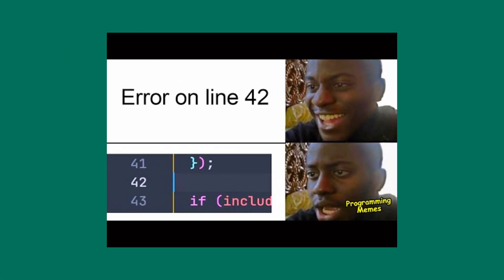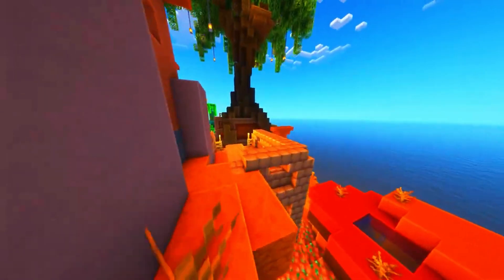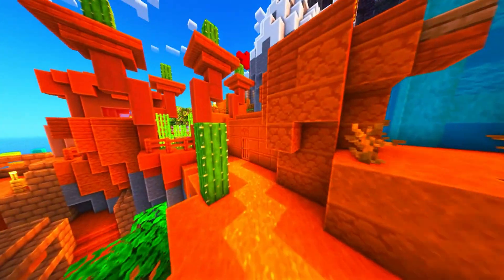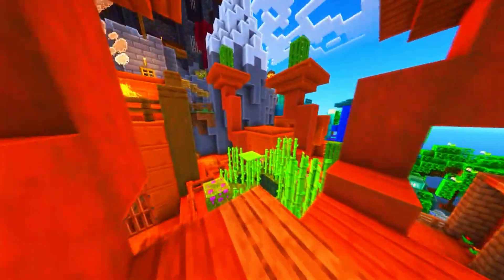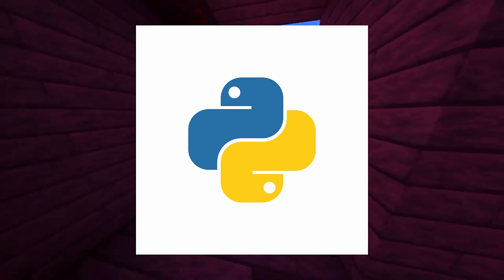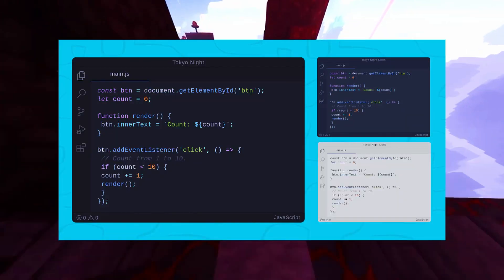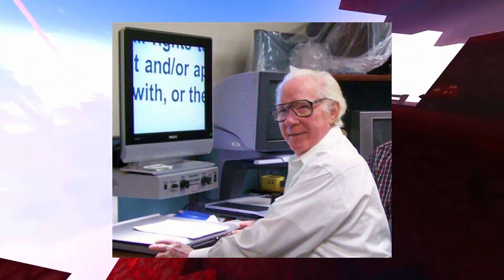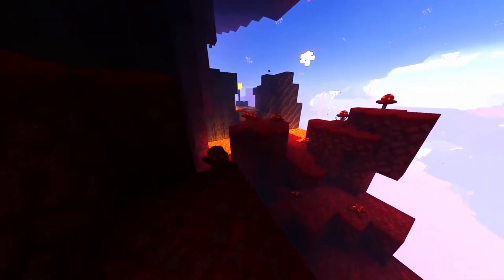What Your Color Theme Says About You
🔗 Useful Links:
Codershub.uk